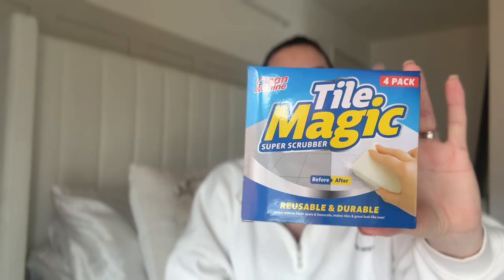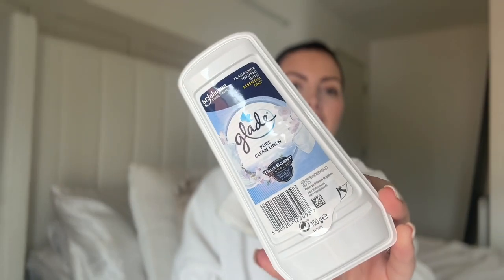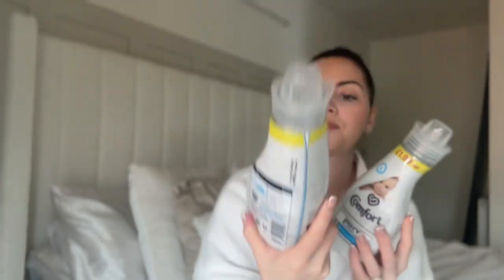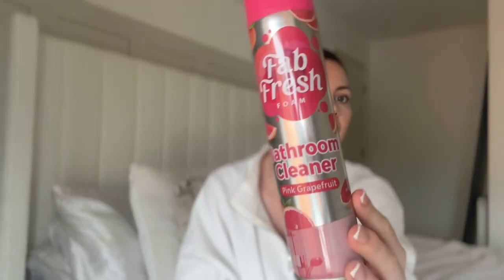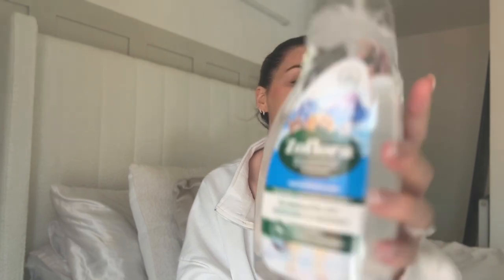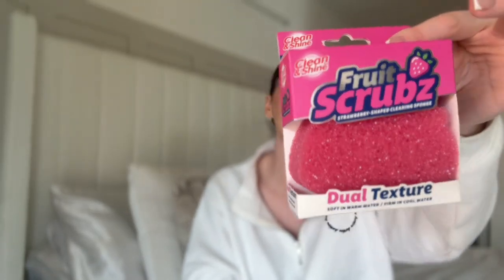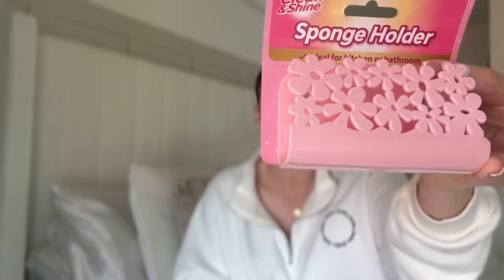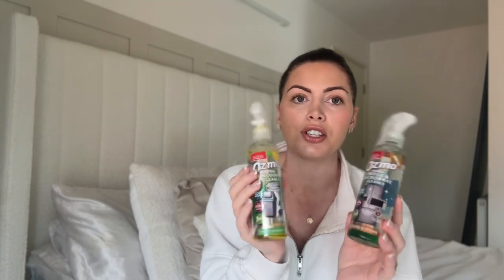Poundstretcher Home Haul | Cleaning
Hi guys! So sorry for the radio silence. Here’s a little cleaning haul from Poundstretcher.

We’ve got lots of updates coming soon - home updates, family updates and lots of exciting things! I promise to be better at uploading!